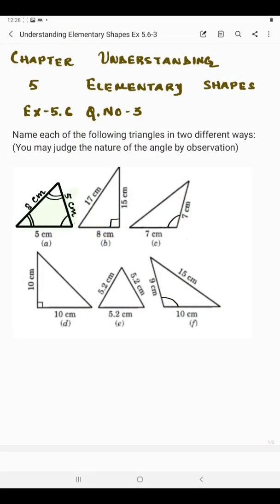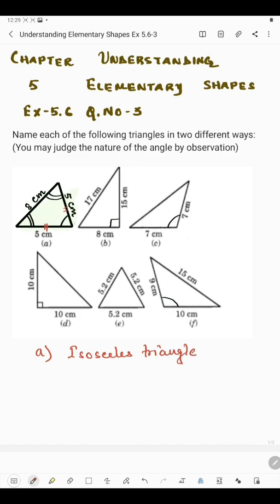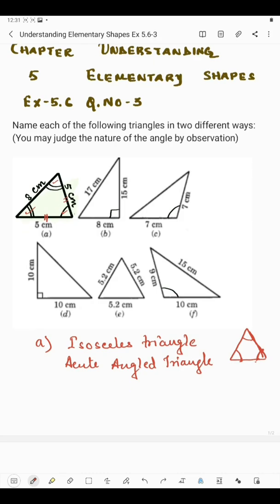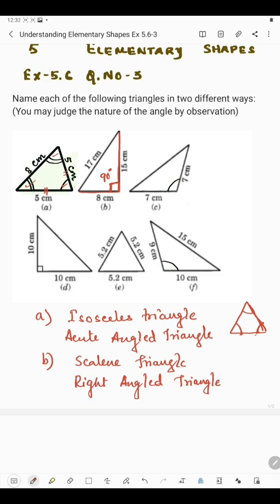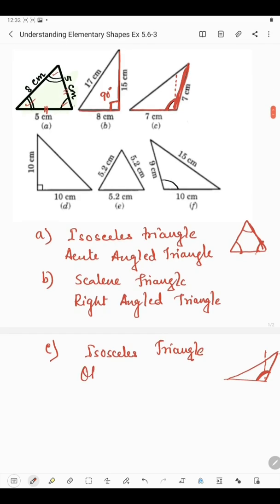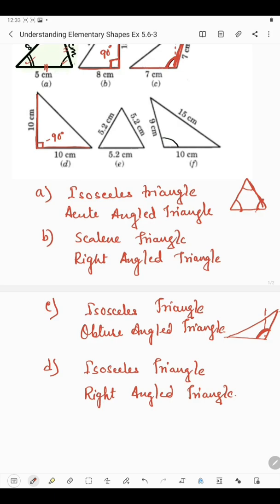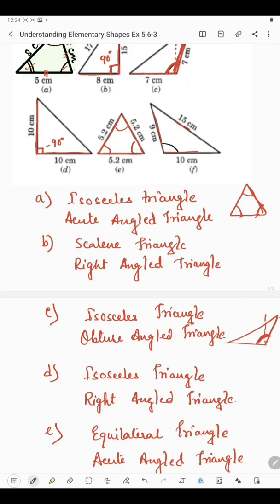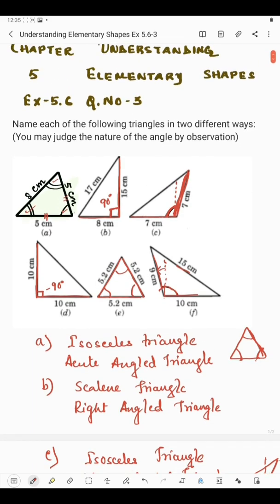NCERT Ex 5.6 Q3 Class 6 Understanding Elementary Shapes